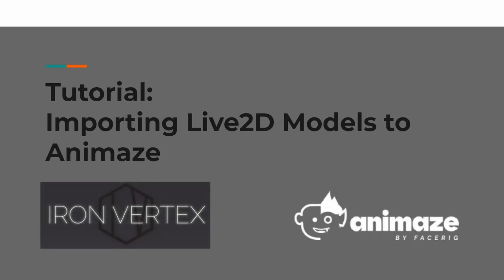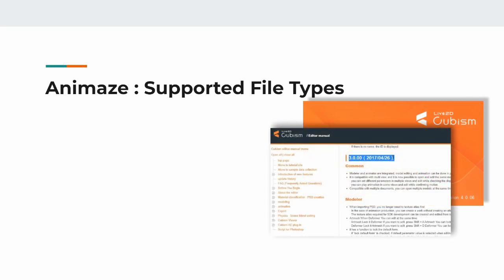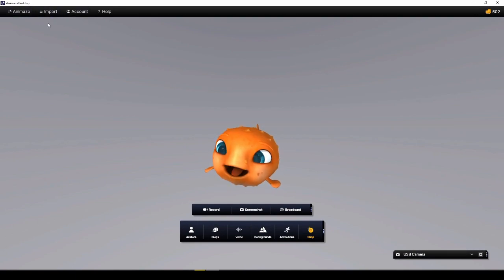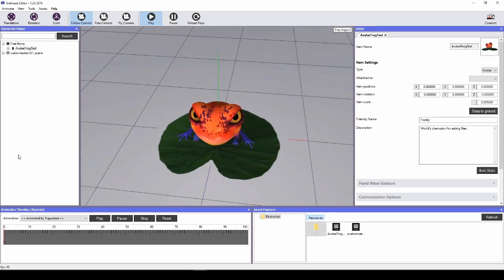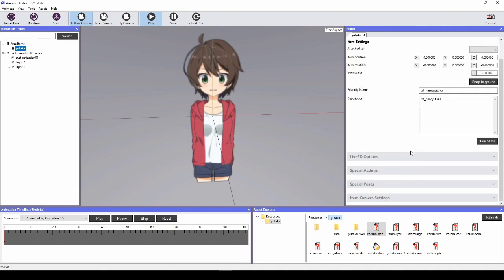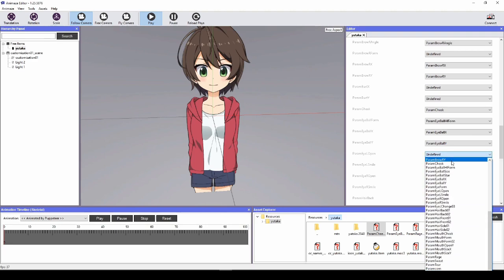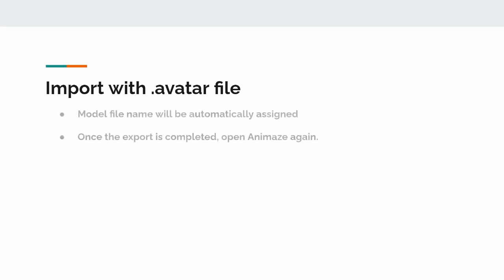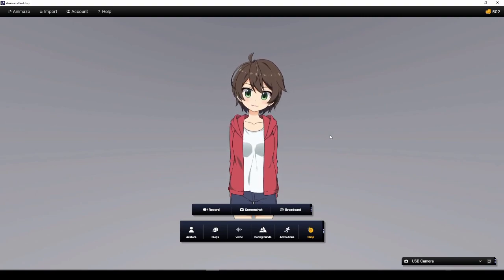How to Import and Troubleshoot Live2D Avatars in Animaze (Updated Dec 2020)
This is an updated version of our original tutorial video. All avatar and prop imports are now free, so we've removed the section on paid imports from our original video